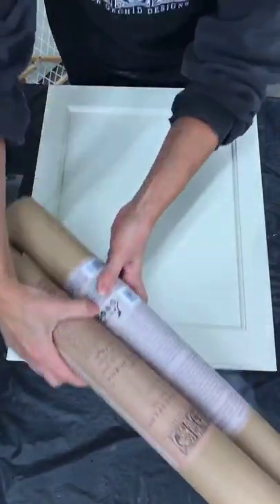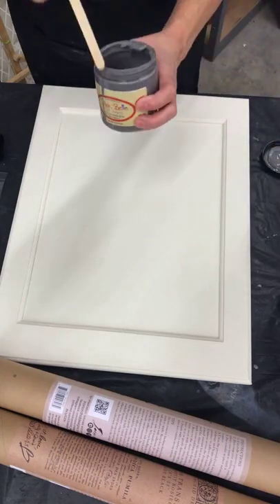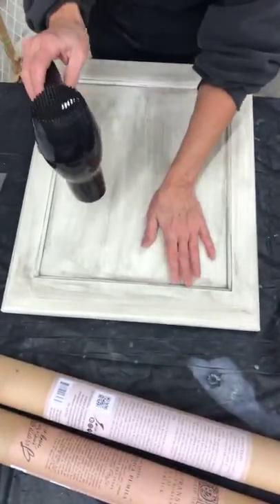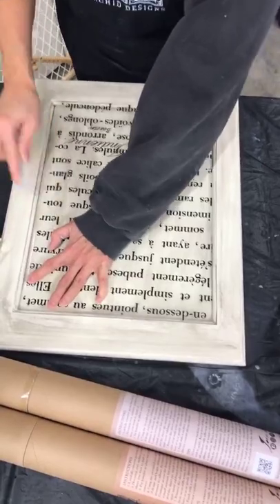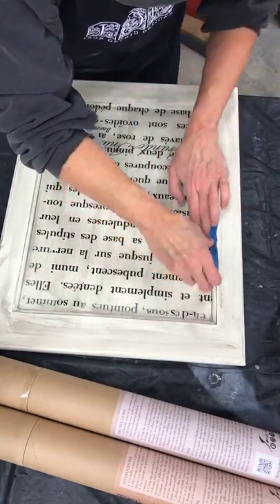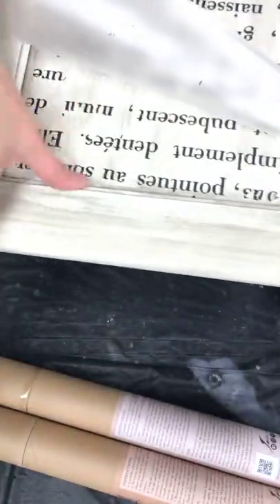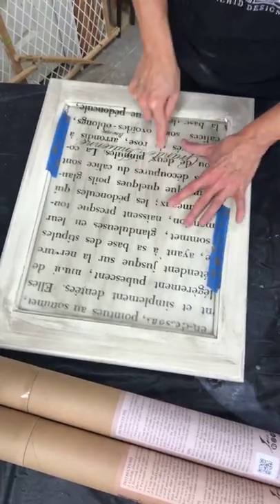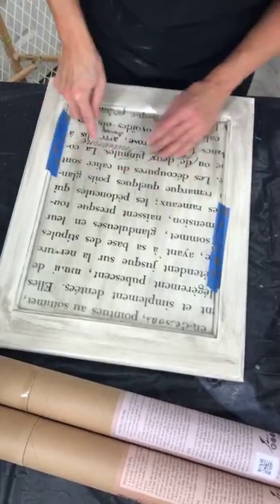Repurposing a Cabinet Door with Paint and IOD Decor Transfer (Part 1)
Repurposing an old cabinet door by painting and adding Iron Orchid Designs Decor Transfers.